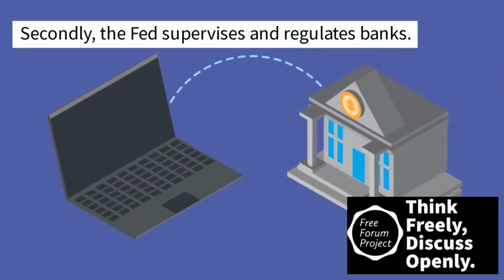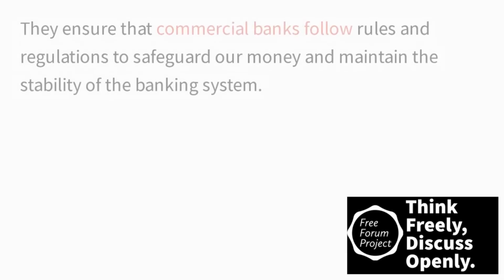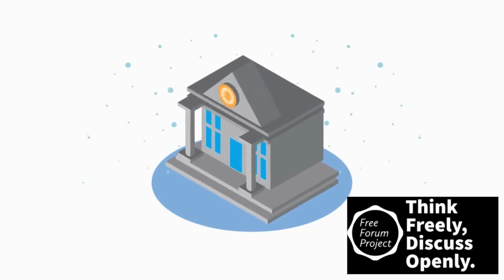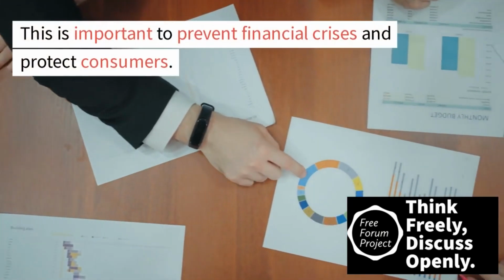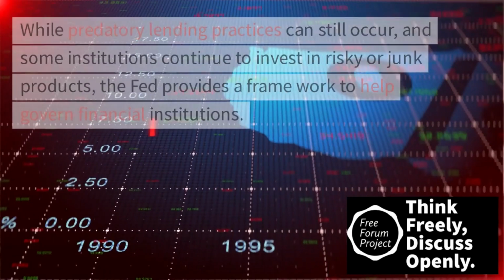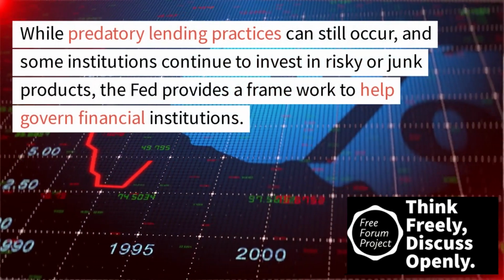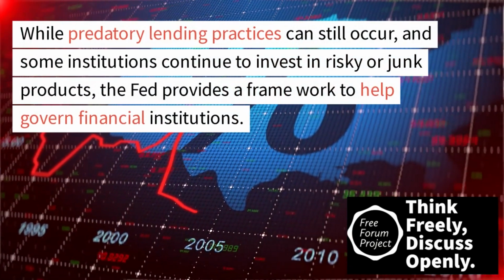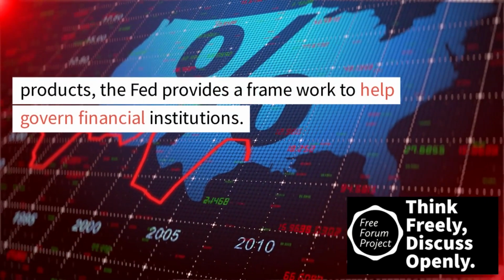The Federal Reserve Explained: Unveiling the Power Behind the US Economy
In this highly informative video, we dive into the intriguing world of the Federal Reserve. Join us as we demystify this influential organization and shed light on the immense power it holds behind the scenes of the US economy.

Have you ever wondered what exactly the Federal Reserve does and how it impacts our daily lives? Well, you're in luck! We provide an in-depth exploration of the Federal Reserve's role, functions, and responsibilities.

Furthermore, we unveil the crucial role played by the Federal Reserve in stabilizing the economy during times of crisis, elucidating significant interventions made in response to recessions and economic downturns. Gain valuable insights into how the Federal Reserve empowers the government to navigate financial turbulence and mitigate the impact on businesses and individuals alike.